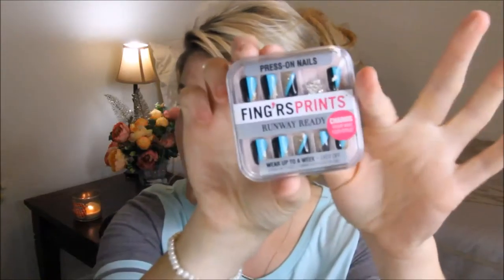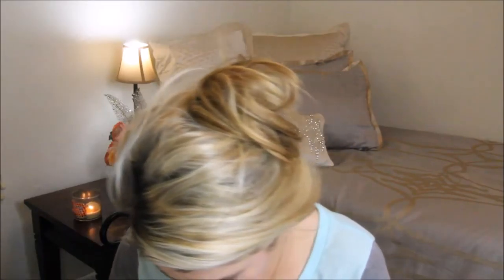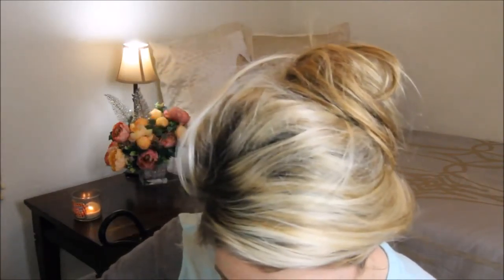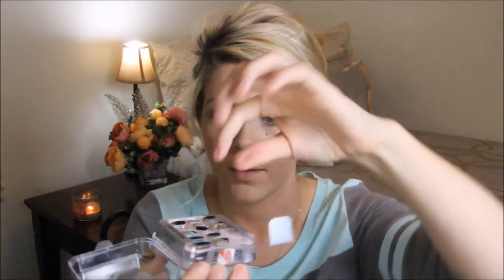Review of Drugstore Nails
Cheap do it yourself nails and info on the Dell merge with storage company. 67 billion dollar merge!